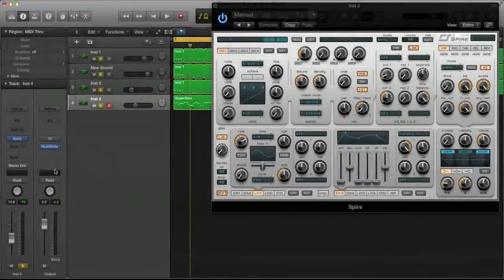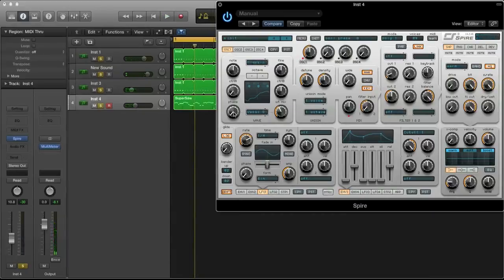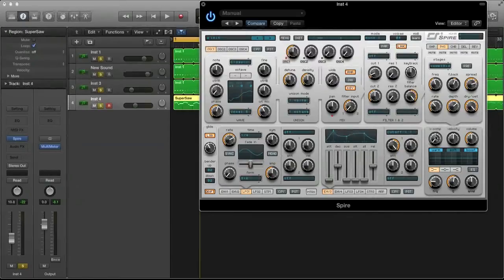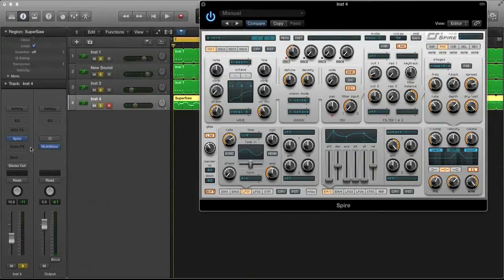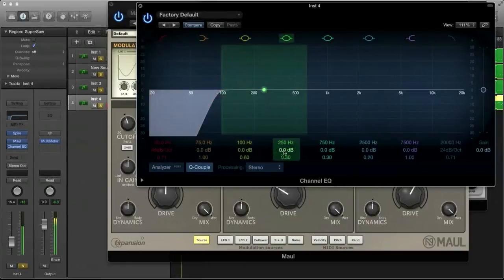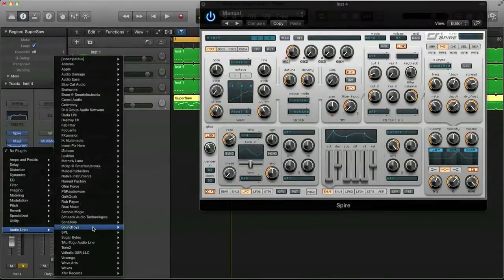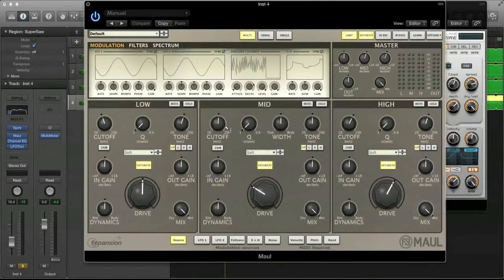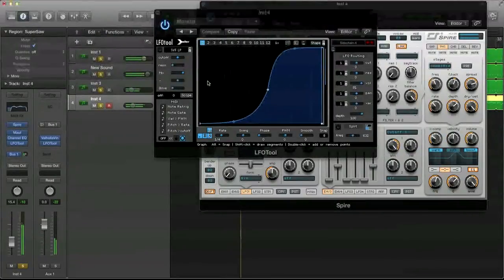Create Dirty Melbourne Bounce Leads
In this video we show you how to create those nasty, dirty lead sounds that make Melbourne Bounce!

We use the plugin Spire!

This video is taken from our pack Melbourne Bounce!

If you want to learn more we have 2 more videos which you can view if you purchase the full pack.